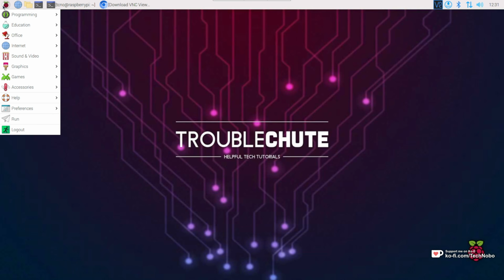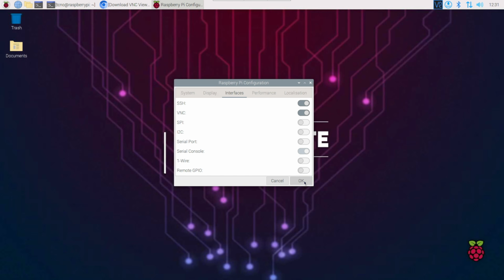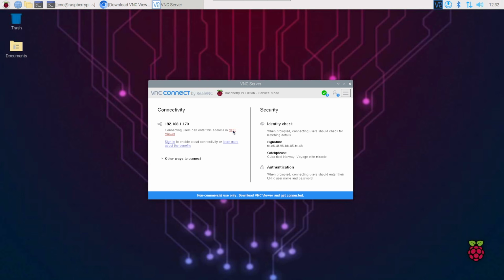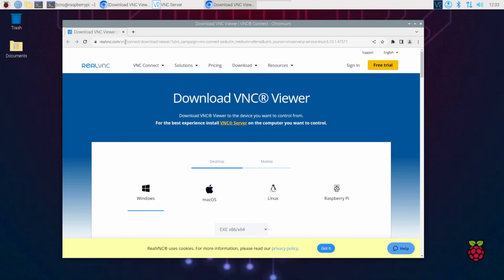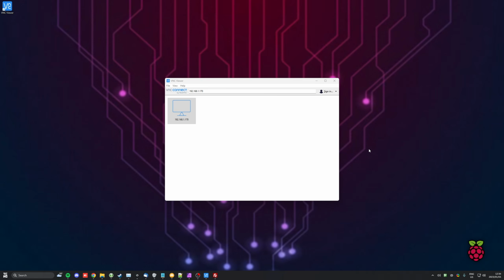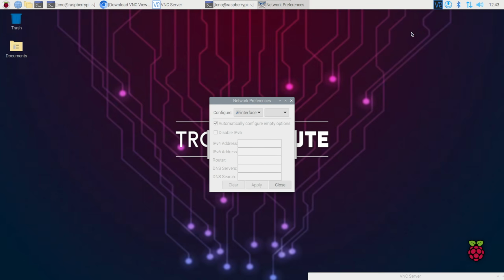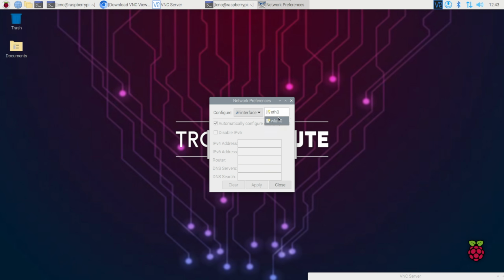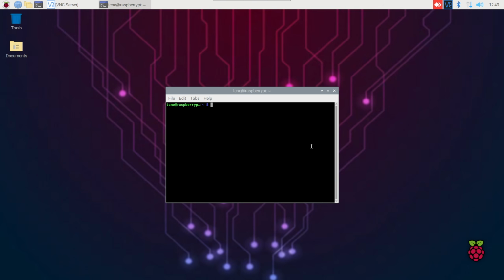Set up VNC Server (Remote Desktop) | Raspberry Pi Guide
Want to remote control or "Remote Desktop" your Raspberry Pi? Well, a simple tool called VNC is already built-in! All that you need to do is activate it as well as learn how to use it. You will need a mouse and keyboard, as well as a monitor to set this up. There may be another way from the config files somewhere but this is the most simple.

Timestamps:
0:00 - Explanation
0:23 - Enable VNC/SSH
0:50 - Open VNC server
1:09 - Download VNC Viewer (on another device)
1:40 - Connect to Raspberry Pi
2:22 - Set a static IP on Raspberry Pi
3:10 - Check IP/hostname from terminal